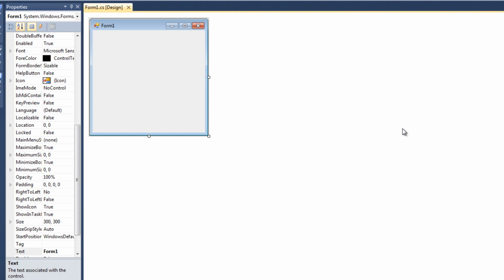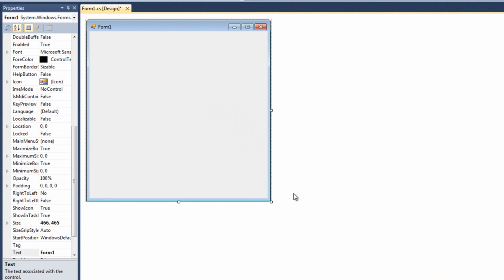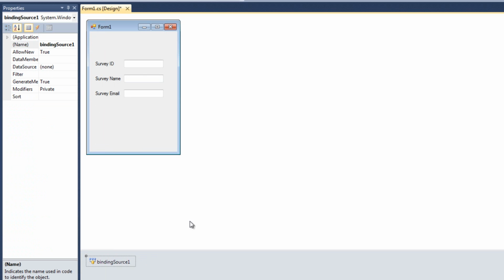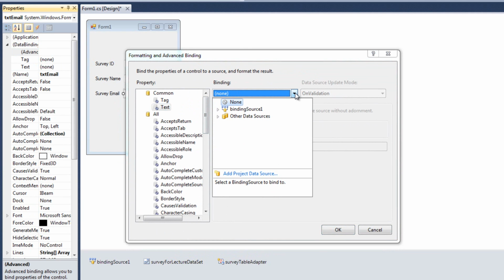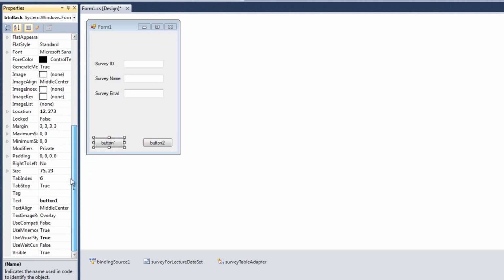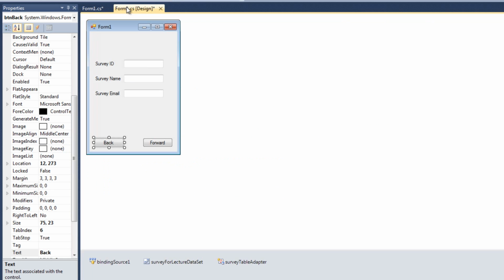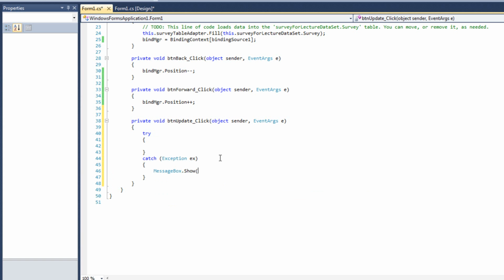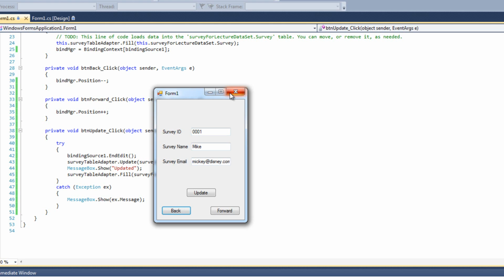Windows Programming Part 12.3: Binding Individual Controls